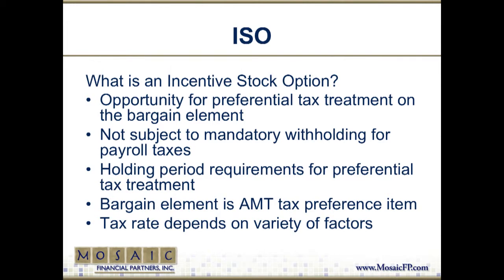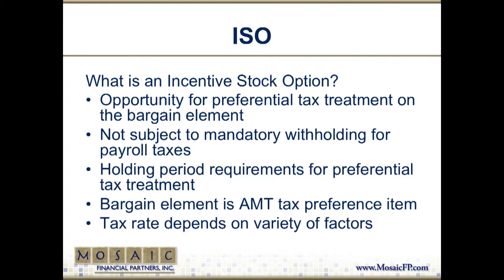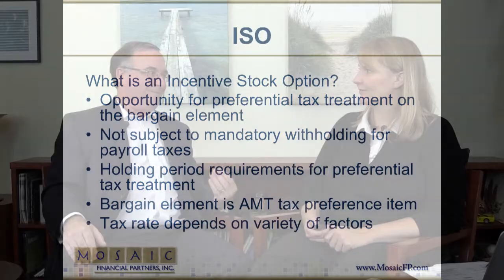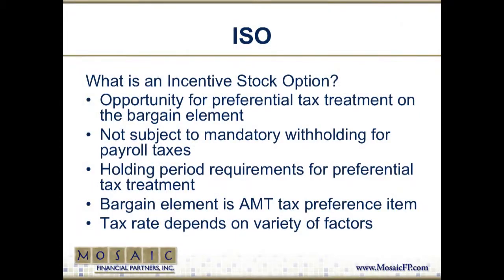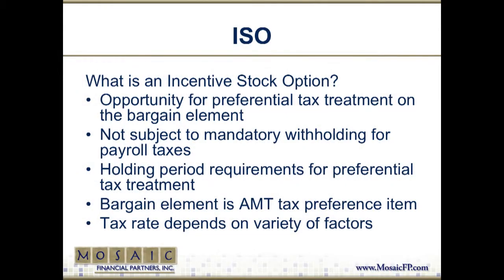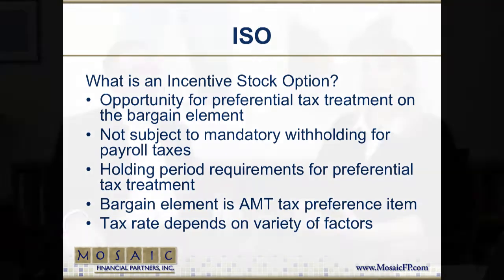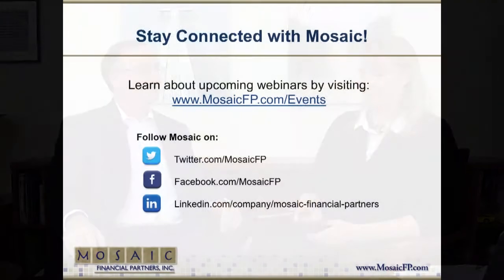What is an incentive stock option? Segment 5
Geoff Zimmerman, CFP, Senior Advisor for Mosaic Financial Partners, Inc., discusses the basics of stock options in this recording from a webinar hosted by Mosaic Financial Partners.

In this video the discussion revolves around what are Incentive Stock Options, also known as ISOs, and how they differ from Non-Qualified Stock Options in definition and tax treatment.

These were very common during the high tech boom of the late 1990’s. The main difference between these restricted stock units and Non-Qualified Stock Options is the way they are treated for tax purposes.

When using the Ordinary Method of tax calculation :
• Bargain Element is not taxed
• No mandatory payroll withholding
• Qualified for Long Term Capital Gains tax, with prescribed holding period

When using the Alternative Minimum Tax to compute:
• Bargain Element is taxed as income
• Payroll taxes apply

Remember, the Bargain Element, is the difference between the strike price and the market value of the underlying stock. Alternative Minimum Tax is a parallel method of tax computation. Which form of tax calculation you use depends upon a variety of factors.